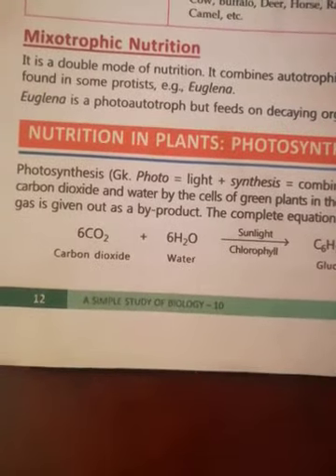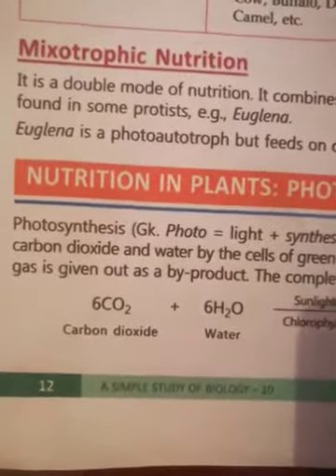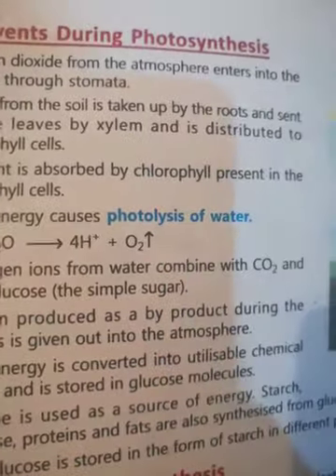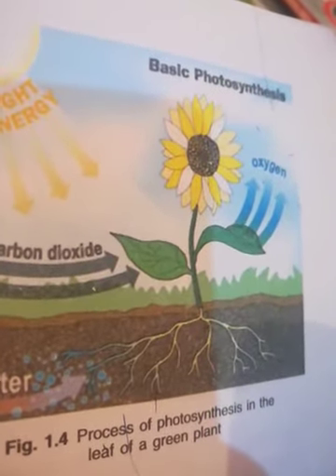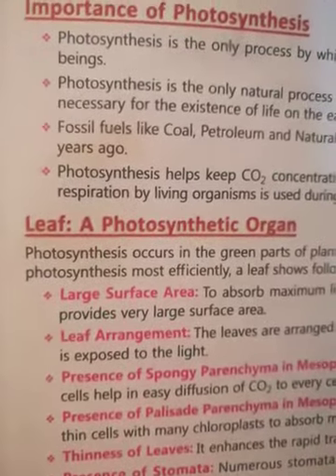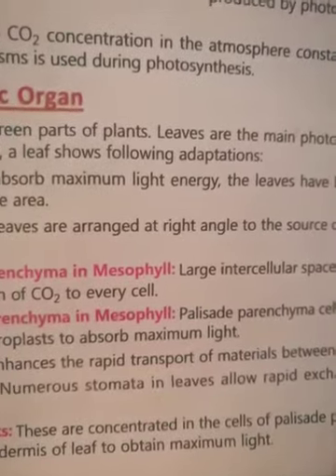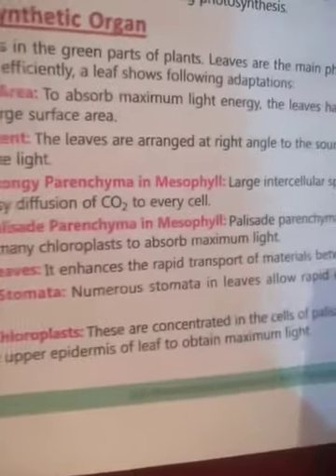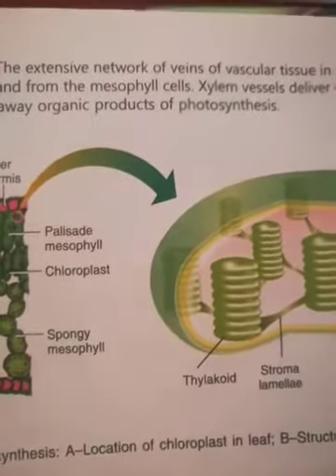Biology lecture class 10th part 2..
An easy way to understand Nutrition in Plant... Photosynthesis..